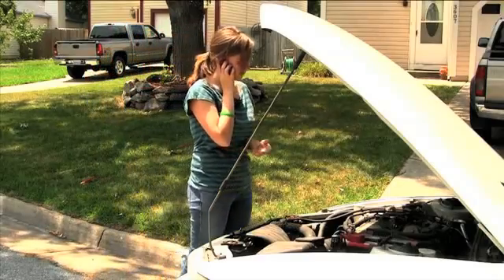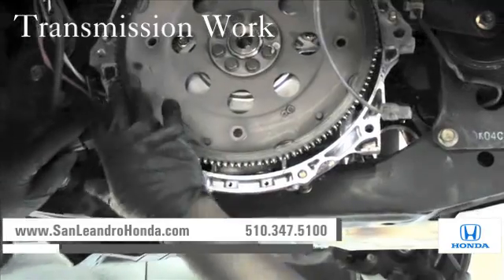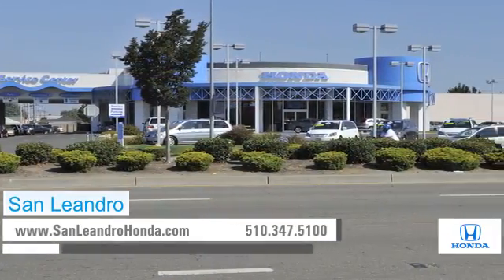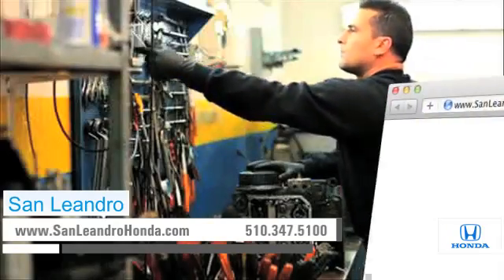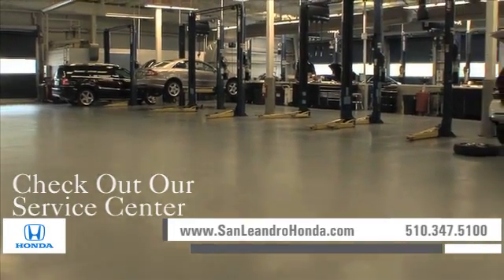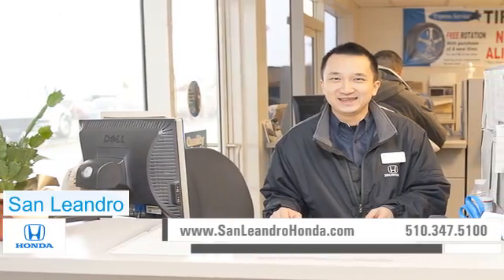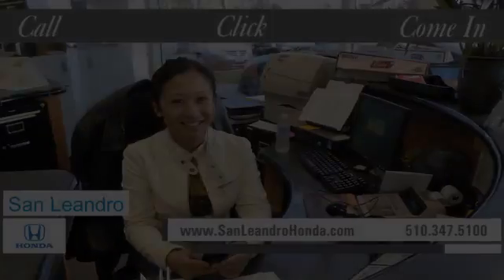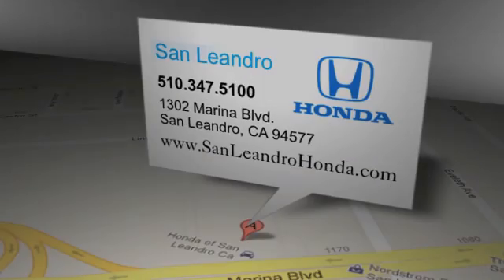San Jose, CA - Honda Certified Car Mechanic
San Leandro Honda, serving both San Leandro, CA and Hayward, CA, not only has a great sales department but we have an amazing auto repair shop. San Leandro Honda specializes in Honda auto repair. For quality Honda service in the San Jose, CA or Fremont, CA area come to San Leandro Honda located at 1302 Marina Blvd.